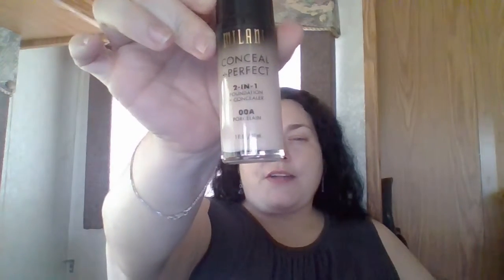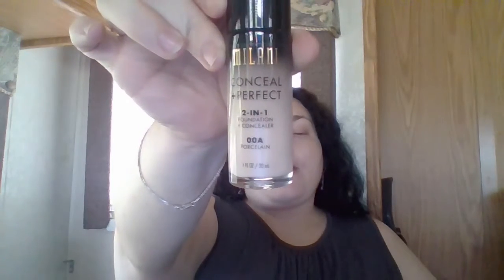Jaclyn Hill Palette Series Part 6 Red Tutorial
Hey Ya'll,
This is the last tutorial in the Jaclyn Hill Palette Series. It's a very red look and it's my favorite that I've created from this palette. I hope you enjoy it and I hope you've enjoyed this series! I did this look a few times and have 2 lip options for you, which I will put in the Products Used section below.
Crystal Francis

Products Used:
Eyes: Jaclyn Hill Palette by Morphe shades Beam, Sassy, Cranapple, and Jacz
Physicians Formula Retractable Eyeliner in Smokey Eyes
Covergirl Flourish by Lashblast Mascara in Brown
Loreal Voluminous Lash Paradise Mascara in Waterproof/Black
Eye Primer: Milani Conceal and Perfect 2 in 1 Foundation and Concealer in the shade 00A Porcelain
Wet 'N' Wild Photo Focus Loose Powder in Translucent to set the Milani Foundation
Brows: Covergirl Ultrafine Brow Pencil in 705 Rich Brown
Face: Benefit Porefessional Pore Primer
Milani Conceal and Perfect 2 in 1 Foundation and Concealer
Wet 'N' Wild Photo Focus Loose Powder in Translucent
Amazonian Clay 12hr Blush in the shade Paaarty
Estee Lauder Limited Edition All Over Shimmer (Bronzer)
Lips: Rimmel London Lasting Finish Lip Liner in 021 Red Dynamite
Wet 'N' Wild Mega Last Liquid Catsuit Matte Lipstick In the shade Missy and Fierce